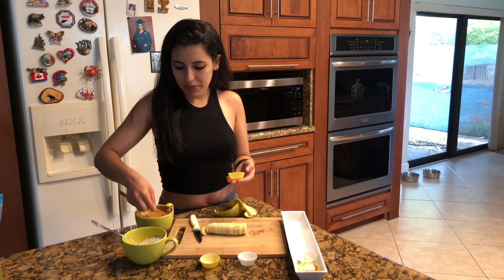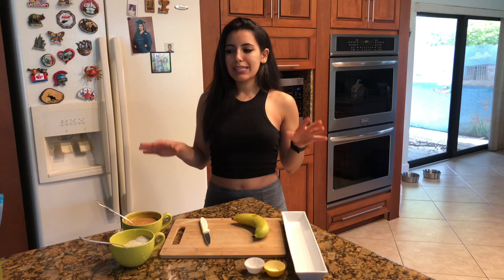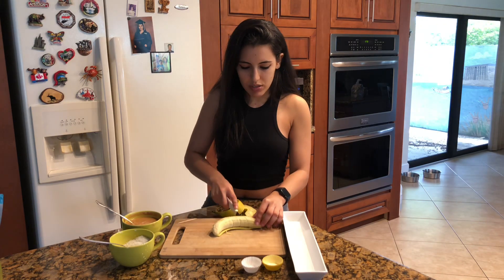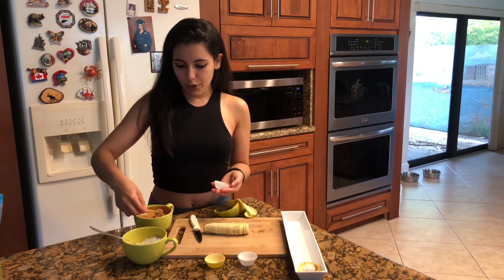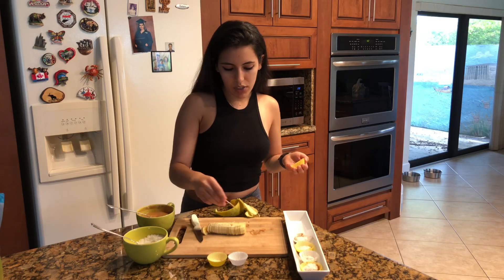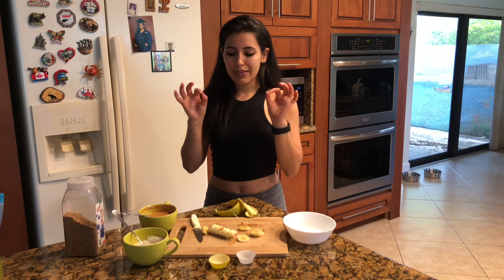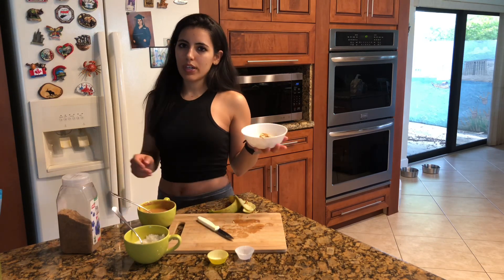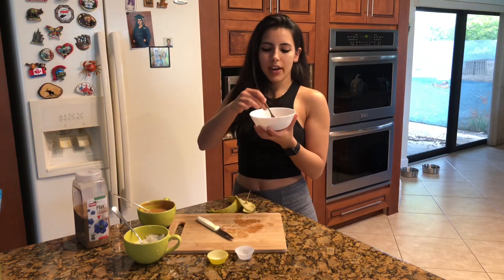EASY Healthy 3 Ingredient Snack!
Ever want to snack but you want a healthier option than a bag of Doritos?
Have you heard than “healthy” is SO expensive?

Well in this short video, I’m going to show you how to make a very simple snack that’s also healthy AND it only has 3 common ingredients! 🍌🍌